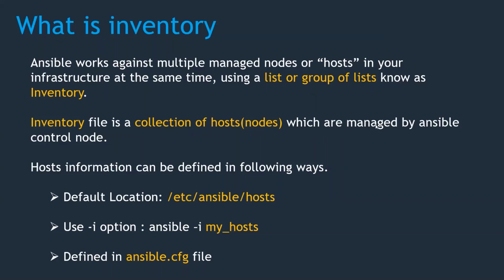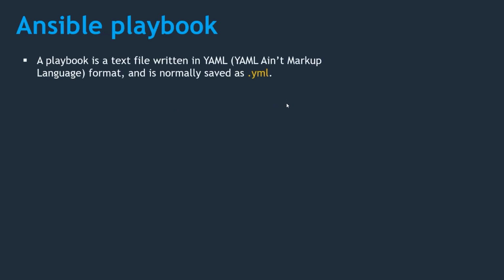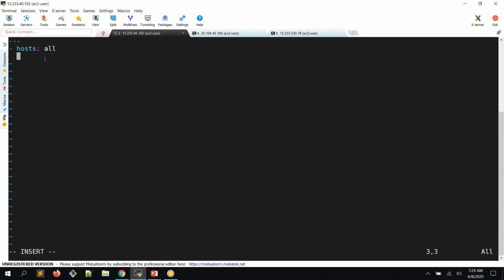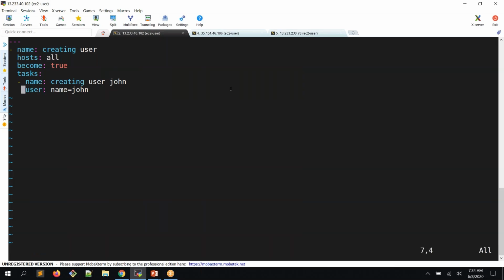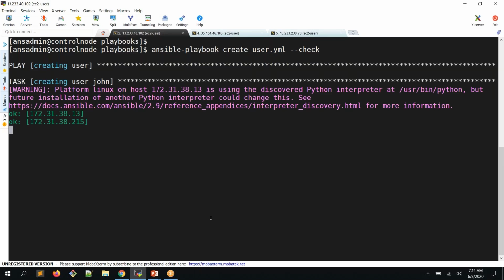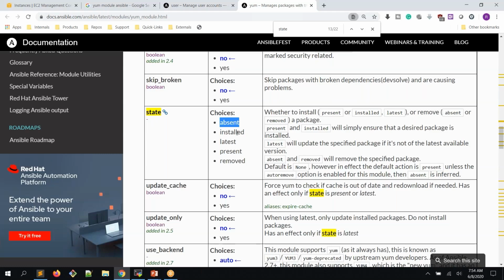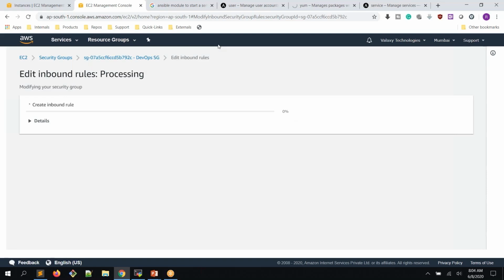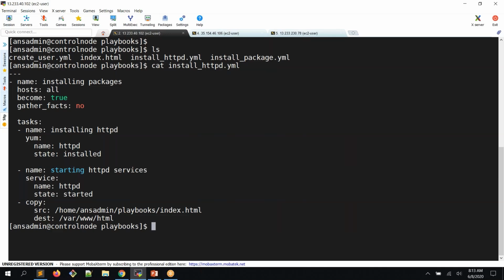50. Ansible Playbook | DevCloud Pro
Ansible Playbook @DevCloudPro